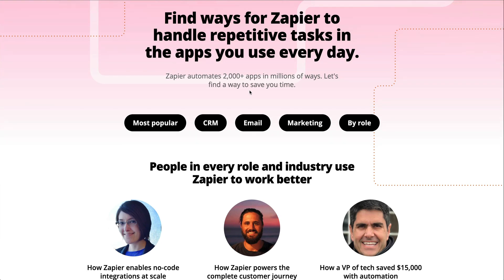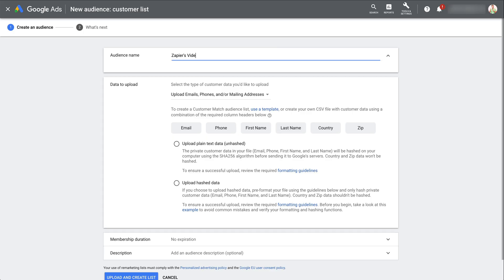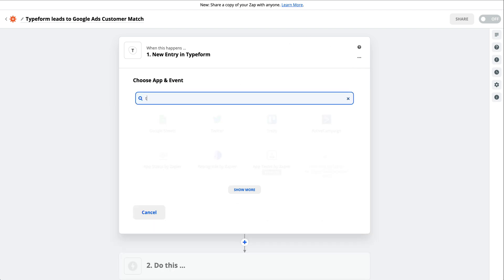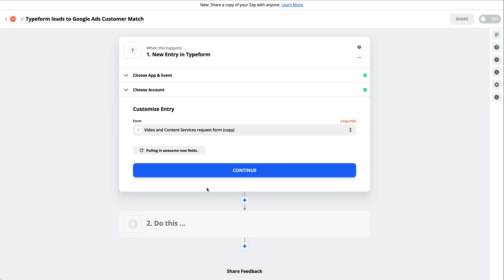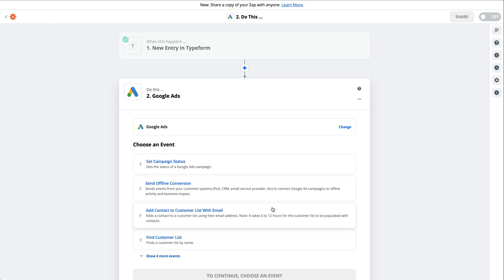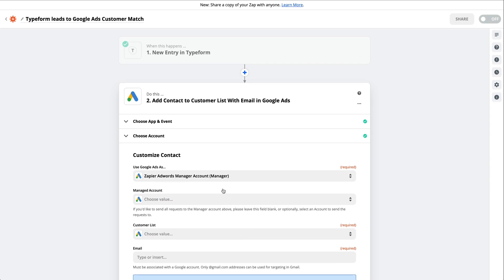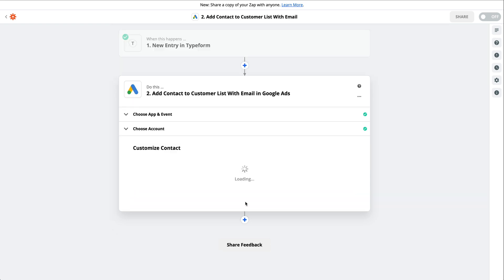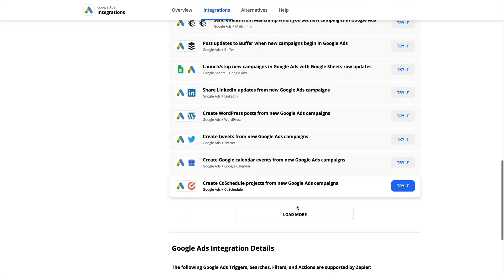How to Get Started with Google Ads Customer Match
Customer Match in Google Ads is an advertising tool that helps you make the most of your own data and helps you reach customers, re-engage with them, and find new customers like them across Search, Shopping, Gmail, YouTube, and Display.

With Zapier, you no longer need to manually upload contacts to Google Ads, sort them into the right lists, or remove them from a list. Start saving time with your customer match tasks today by setting up the Zapier integration.

Here's how to set it up:

Let's say you want to ADD a contact to a customer list whenever you get a new lead in a form.

To start, go to the Zap Editor. Set up your trigger by selecting the app you use to collect leads—and the event. In this example, our trigger is whenever we receive new entries in Typeform.

Sign in to your trigger app account if this is your first time connecting it to Zapier. Since we've set up Typeform for other Zaps, it's already available for us.

Next, Zapier needs sample information that already exists in your lead form. Don't skip this part. You'll need this information to set up the next step.

You'll see that Zapier has pulled sample data from our lead form.

If you can't find what you're looking for, you can always pull in more sample data.

Now we can click Continue to set up our action step.

Select Google Ads for the app. For the action event, select Add Contact to Customer List With Email and click Continue.

Next, sign in with your Google Ads account if you haven't done so before.

Once you're signed in, you'll select your Google Ads contact account, and sub-account if you have one.

Select the customer list you'd like to use. Then, select the customer identifier.

Click on the customer identifier field. This will pull a dropdown of data options Zapier's pulled in from your trigger app. Click Continue.

Now we just need to test the data to make sure everything is working. If something doesn't look right, go back and make any necessary changes.

I'm going to skip the test for now, but if you run the test, keep in mind that Zapier will actually perform the action when you do, sending your test lead to your customer list in Google Ads.

Now just turn on your Zap, and you're all set!

This is just one example of how you can use Google Ads in Zapier. Now you can keep your customer lists updated automatically.